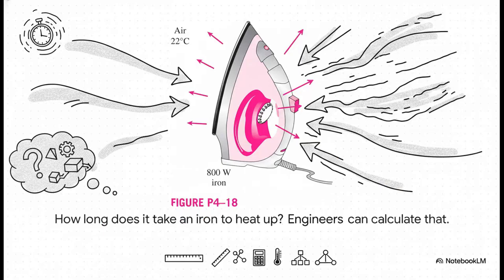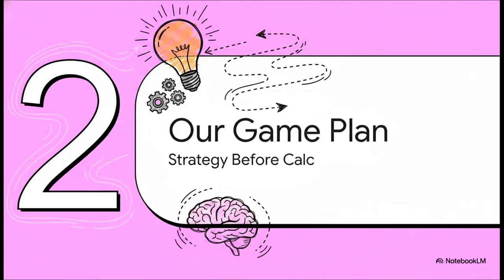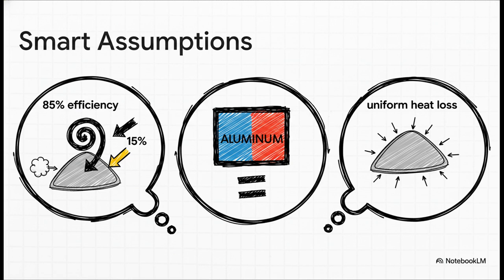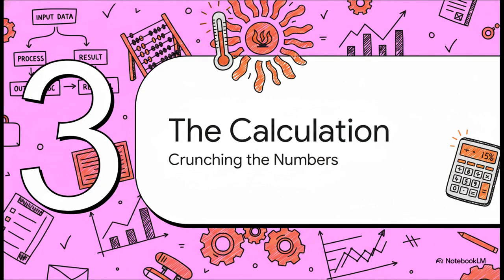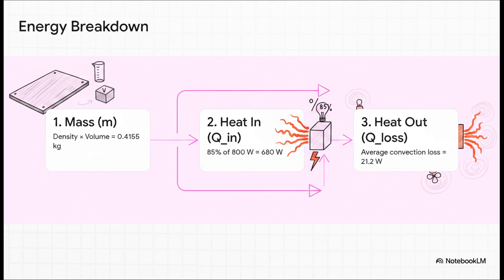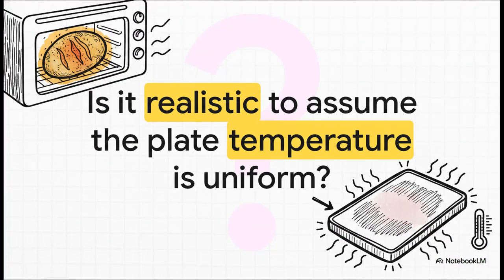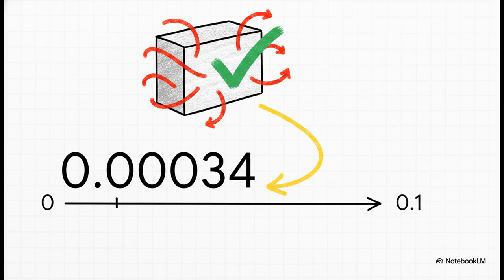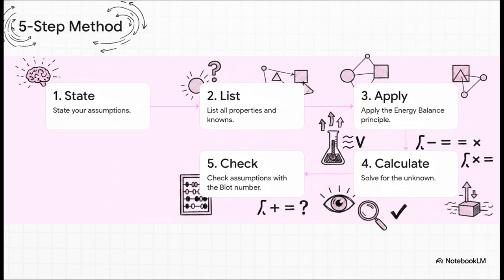CHAPTER 4 (PART 3)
CHAPTER 4 - TRANSIENT HEAT CONDUCTION